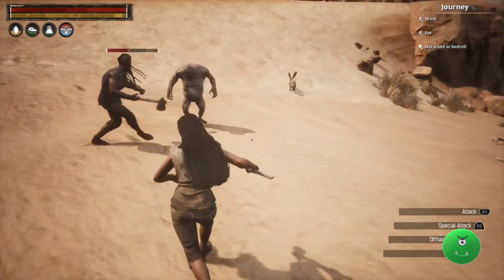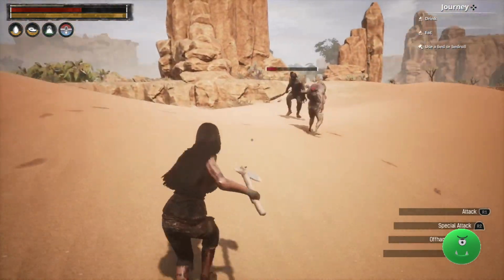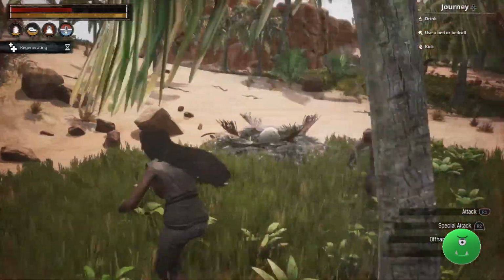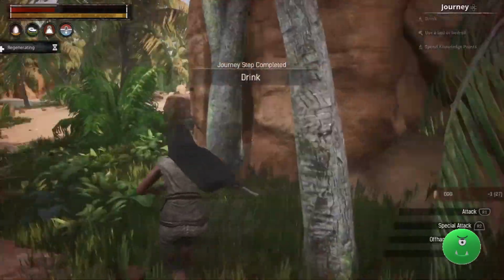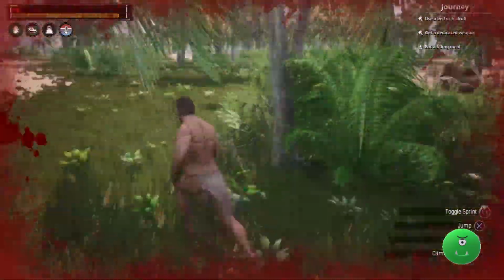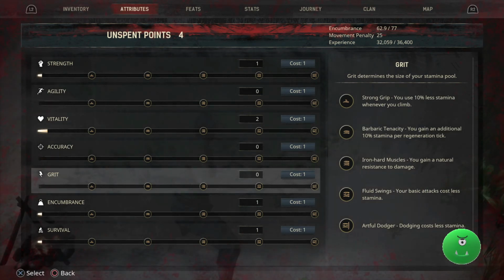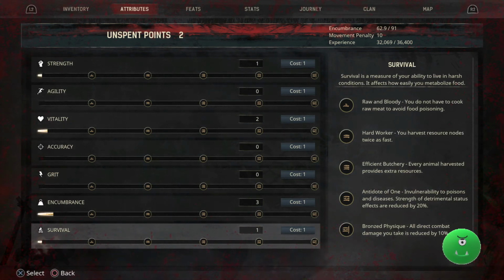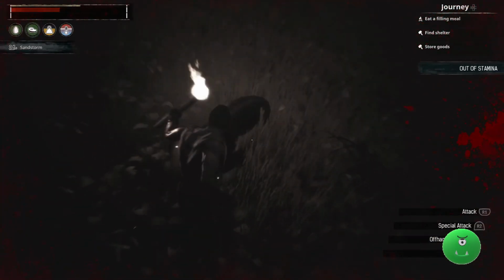What You Need to Know Before Starting Conan Exiles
Conan Exiles is a survival RPG game. Knowing that, what do you need to know to get started and thrive in this world?